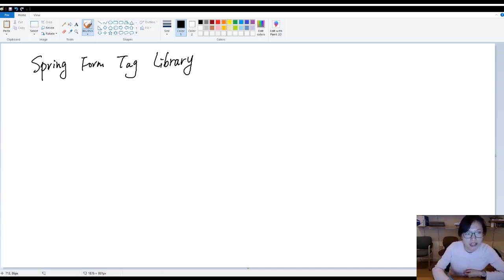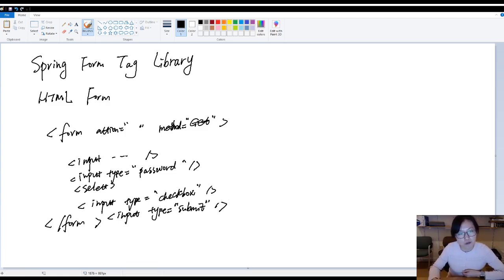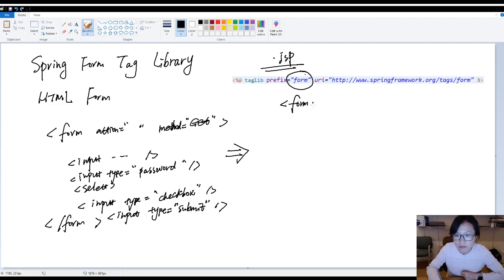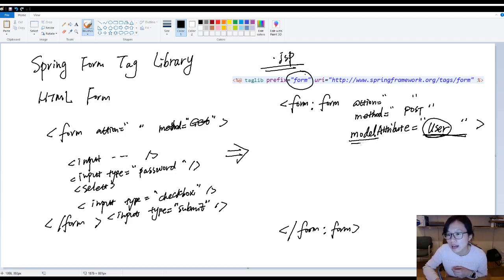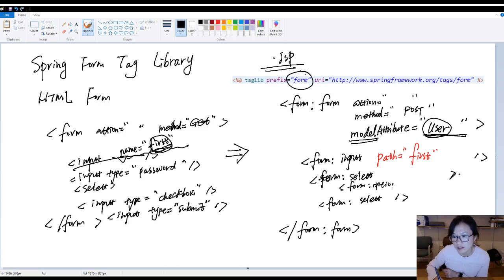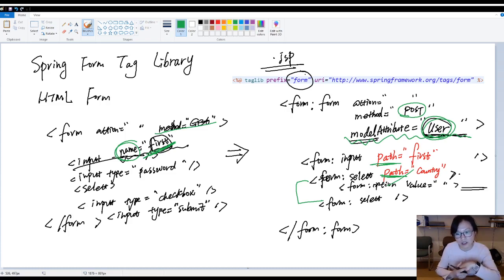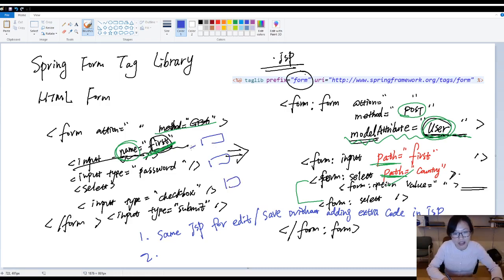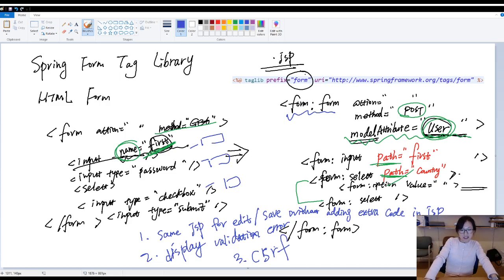23. Spring Form Tag Library Theory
Talks about Spring Form Tag Library, compares with HTML Form.